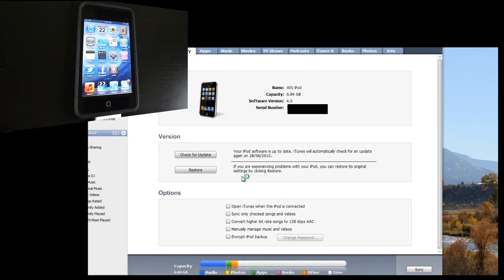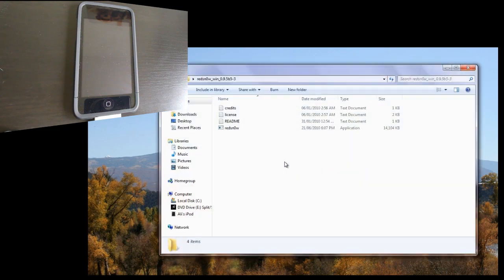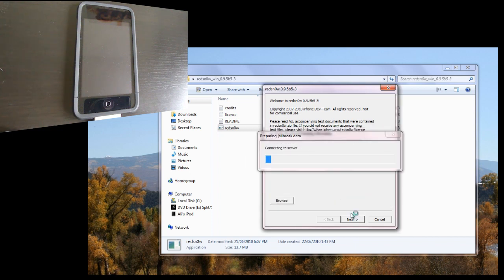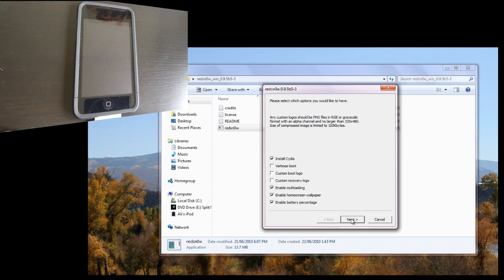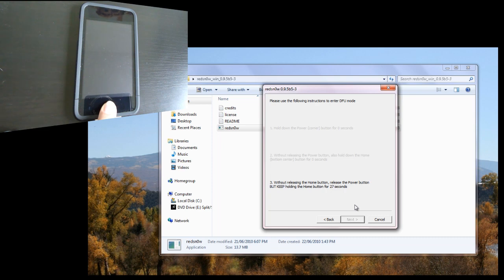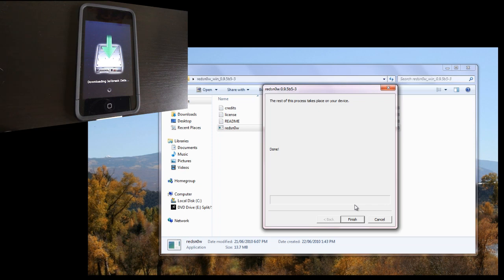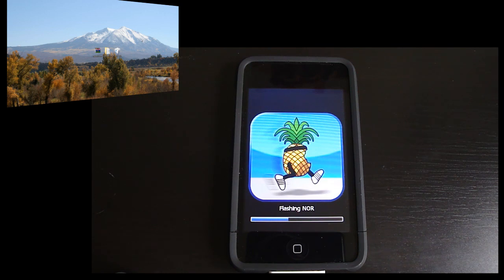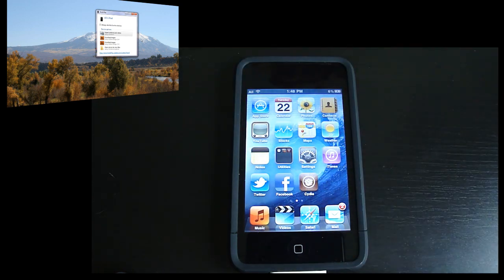Jailbreak iOS 4 (Windows & Mac)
In this video, I show you how to Jailbreak your iPod touch 2G, iPod touch 3G, iPhone 3G, and iPhone 3GS running iOS 4 on both Windows and Mac.